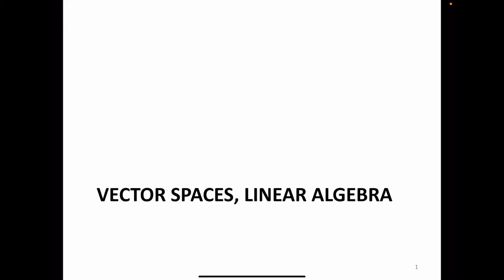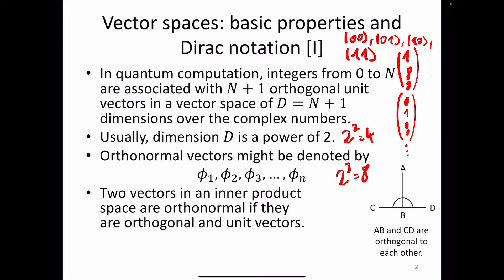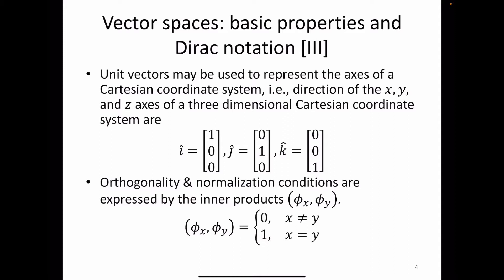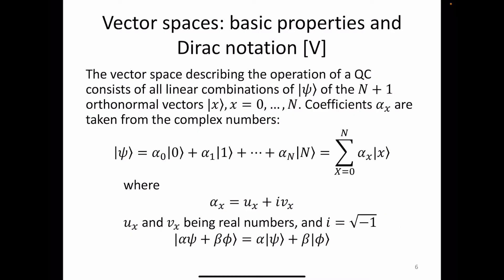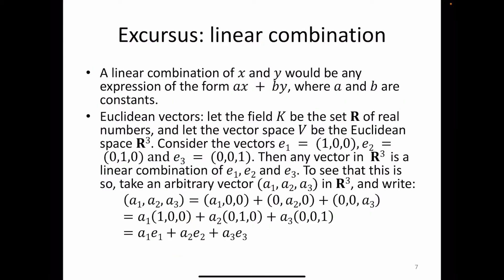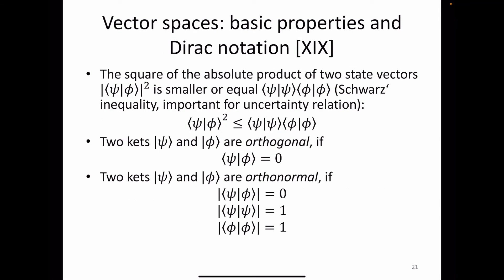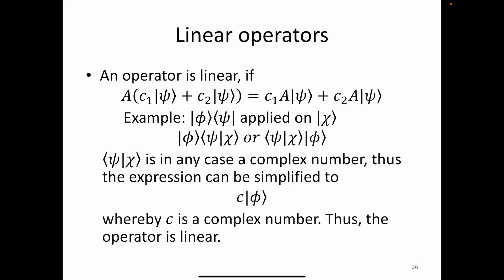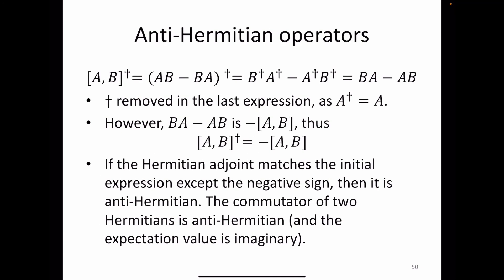Quantum Computing Fundamentals - Lecture 4 2021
This video is part of my lecture series on quantum computing I delivered at the Leiden Institute of Advanced Computer Science in 2021. Lecture 4 is on vector spaces and linear algebra.